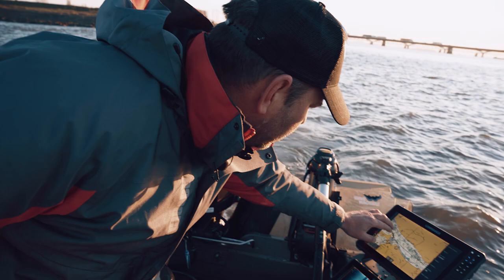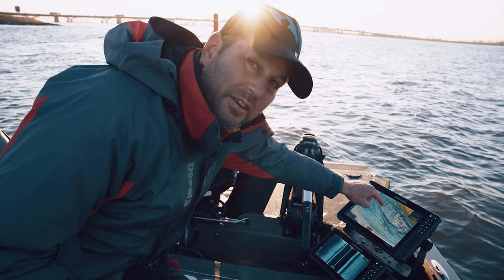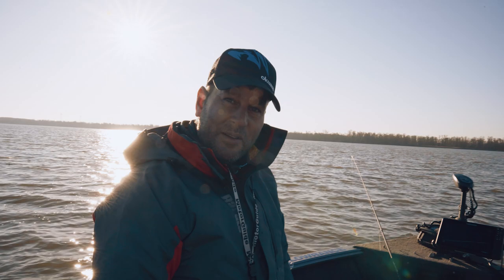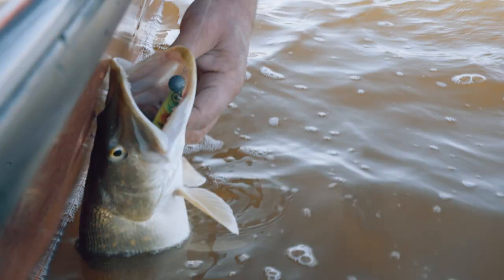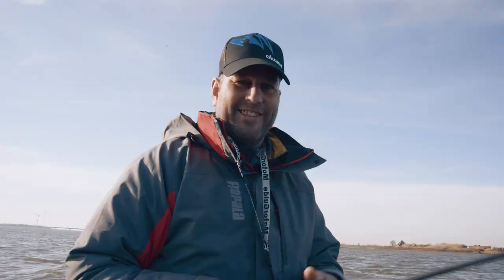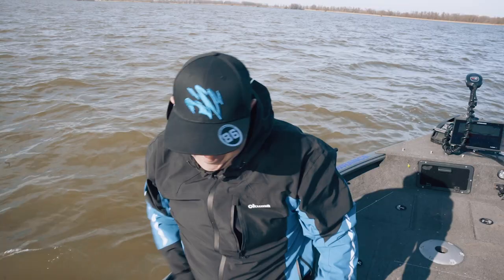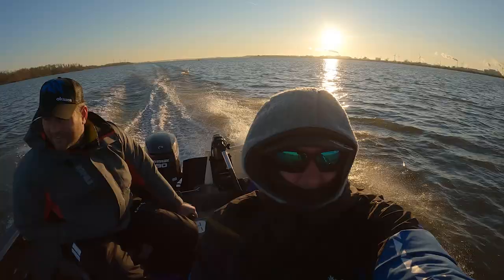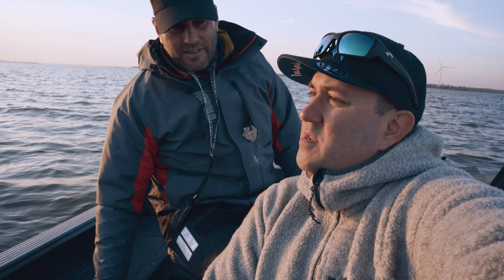Zander Strikes on Hollands Diep!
There is something special with that intense hard strike from a Zander. Fishing the big Hollands Diep lake in the Netherlands you never know what to expect. Big fish is just around the corner! Today´s fishing session is fully packed with action and laugher! Just as it should be a day out on the water.